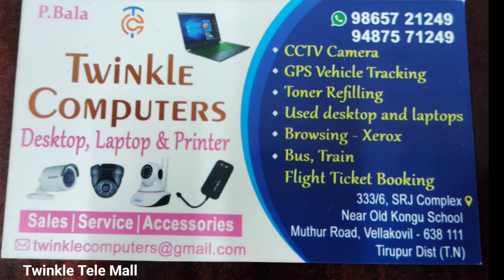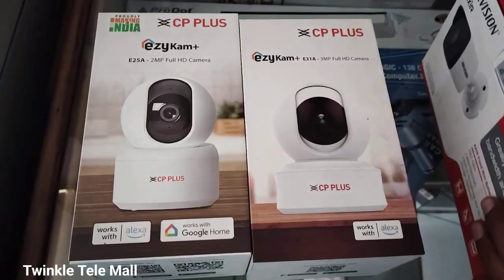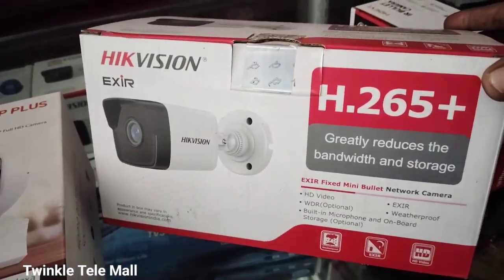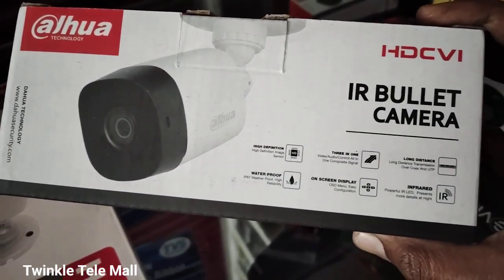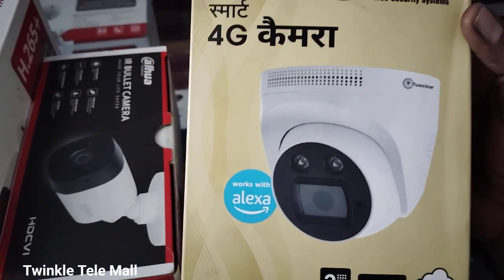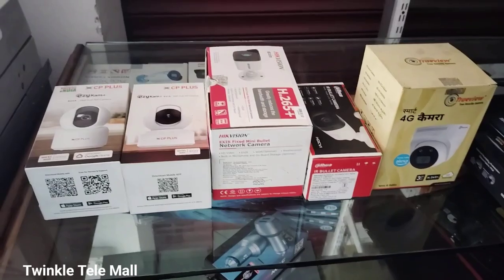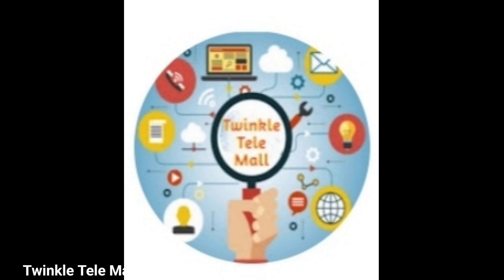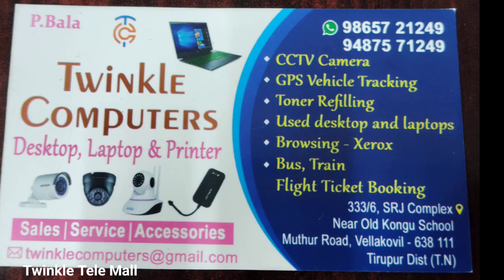CCTV Camara Details_Sales and service_ second hand laptop and computer_Twinkle tele mall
Genreviews.online is One of the Review Portal Site